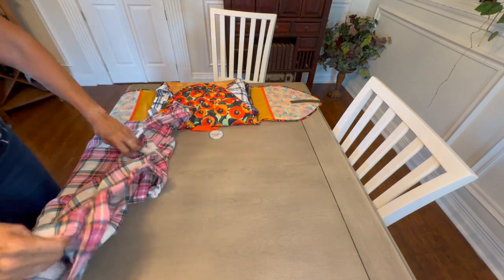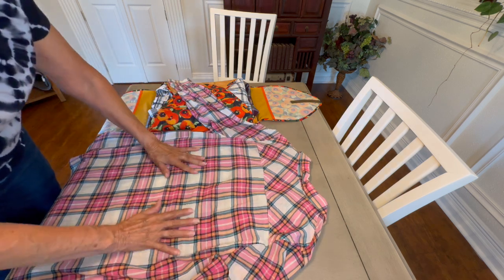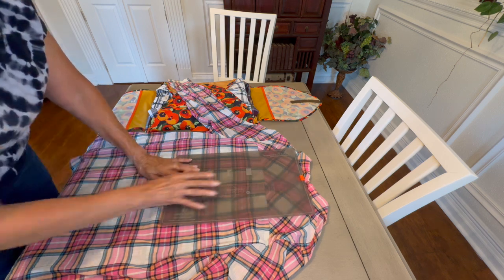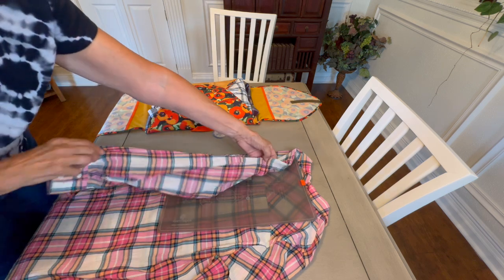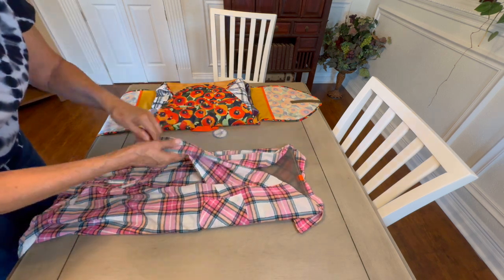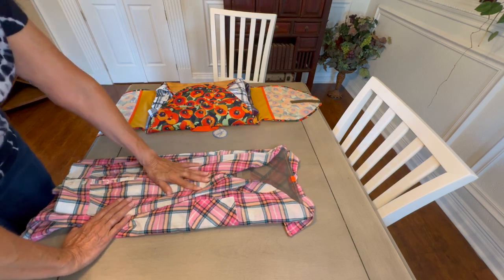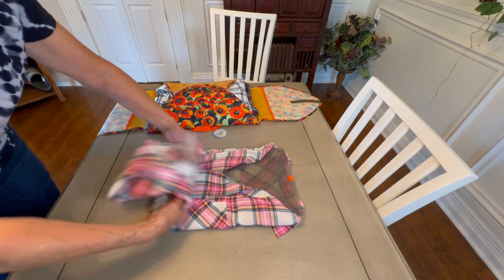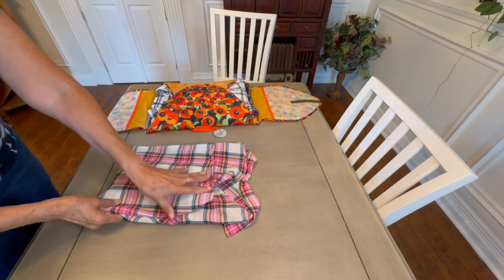I'm getting it all together for my next CRUISE with a packing Demo and Amazon Haul!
It is 10 days til my next CRUISE y'all and I am getting it all together and bringing ya along for all the prep!  Today I give you a packing Demonstration and share my final AMAZON haul before packing it all !